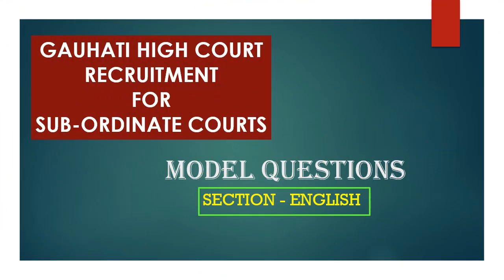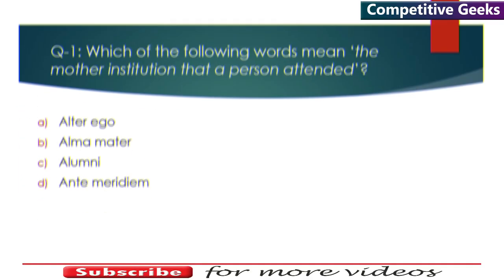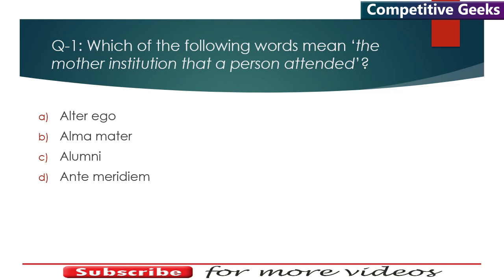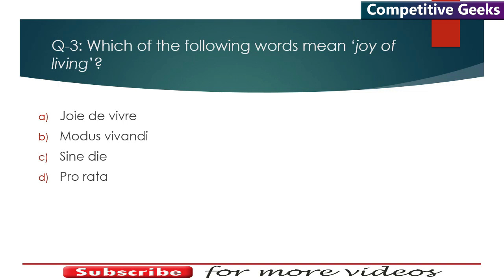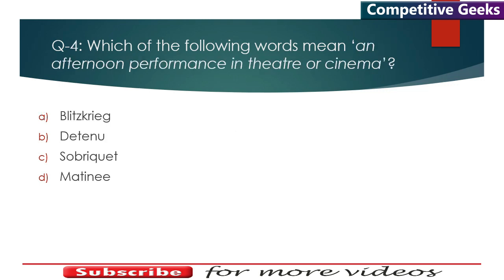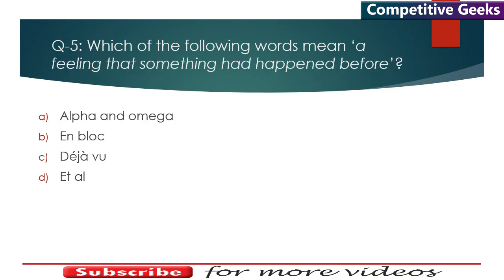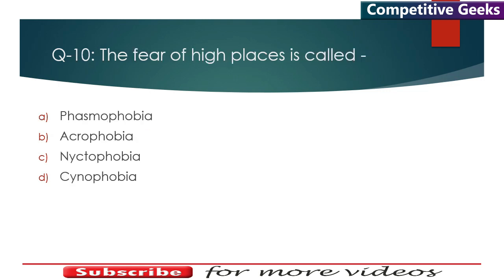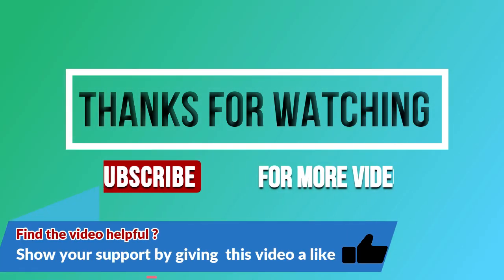Gauhati High Court Recruitment 2021 | Model Questions | English section | Set-1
Dear Aspirants,
In this High Court Special Series, @competitivegeeks5955  brings to you a very important subject for the exam. English section carries 50 Marks and It's is the most decisive section. While we continue the High Court special series, in this video we are presenting to you  some very important foreign words and one word substitutions with lucid explanations in Assamese language.
In the previous exams conducted by Hon'ble High Court this two parts carried high importance. This is the part one of Model Questions series. We will bring more model question for the aspirants soon.

Team Competitive Geeks.